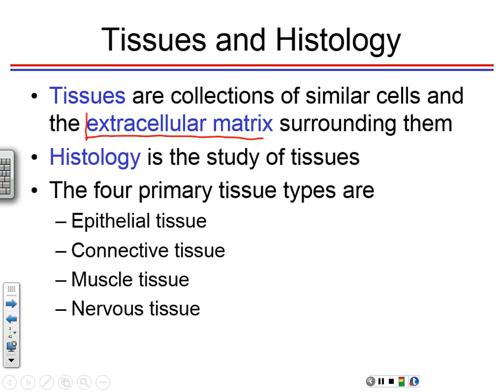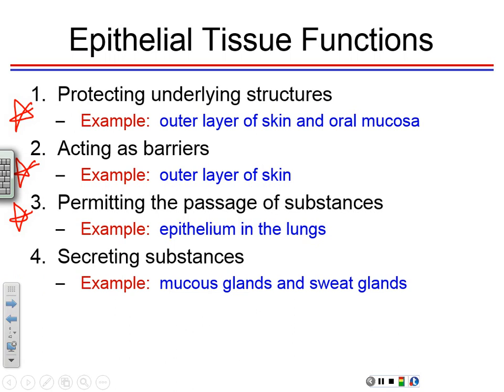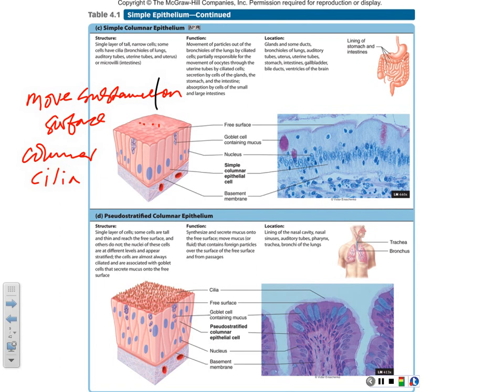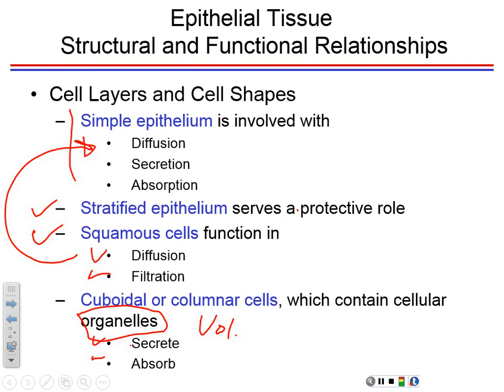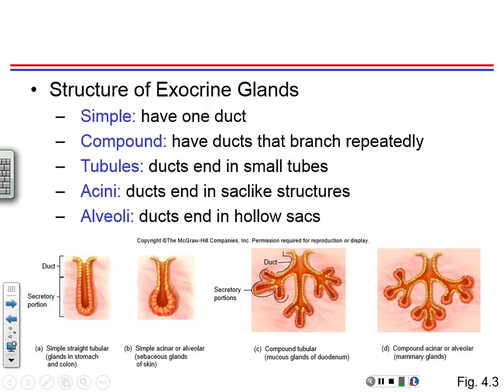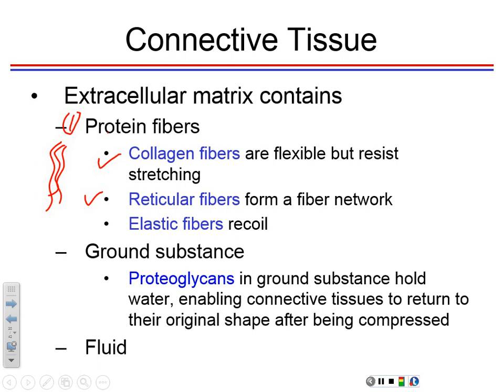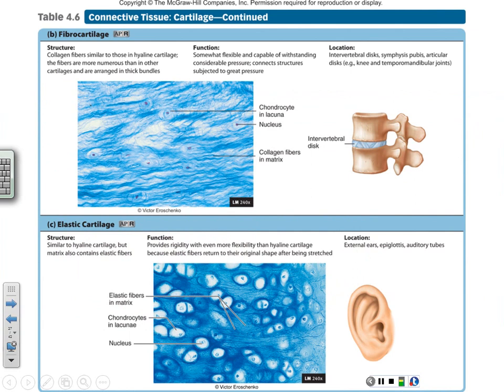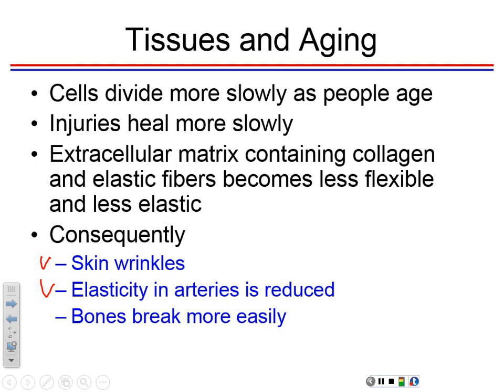Lecture 4 Tissues Glands, Membranes-Thu, Sep 04, 08 29 AM